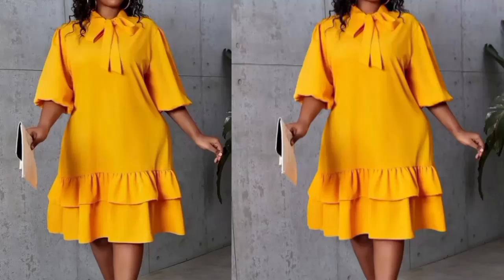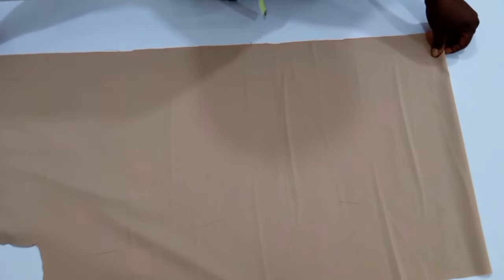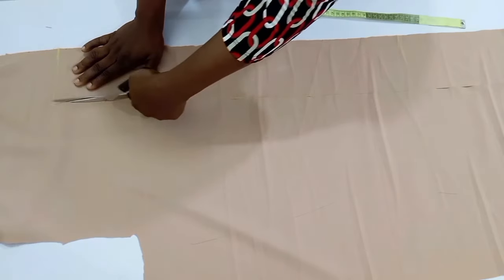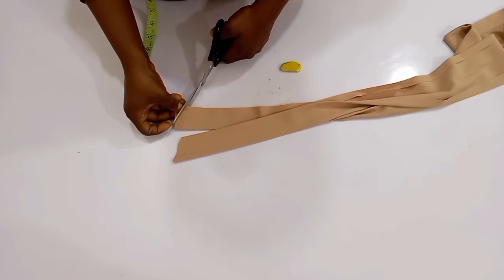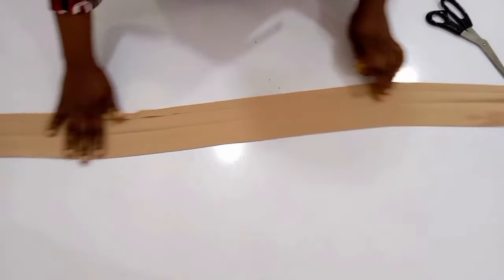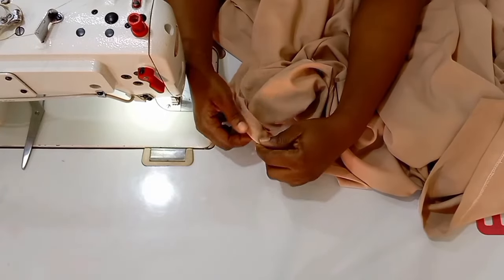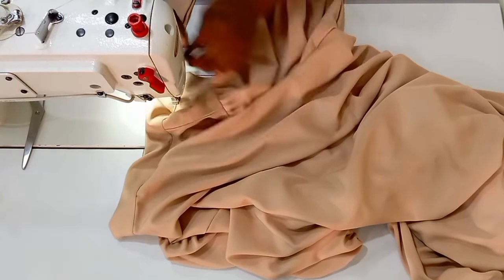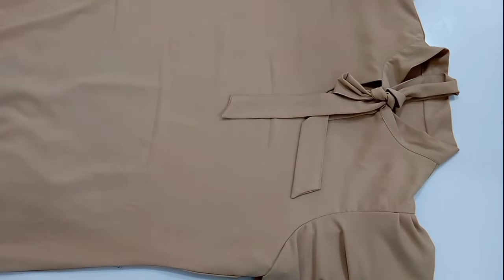How to make a dress with a tie collar / How to cut and sew a tie collar. Detailed tutorial